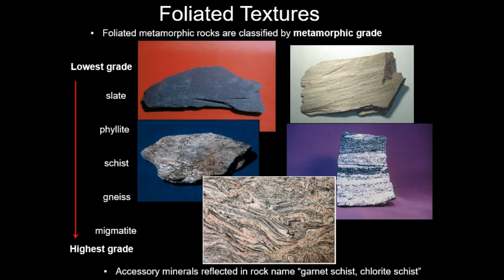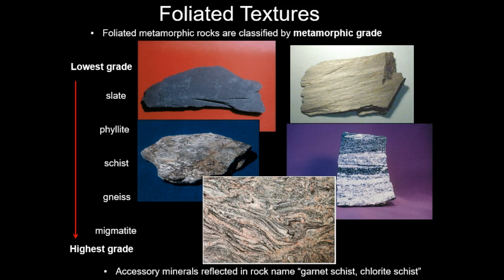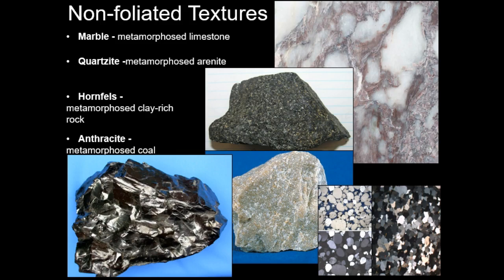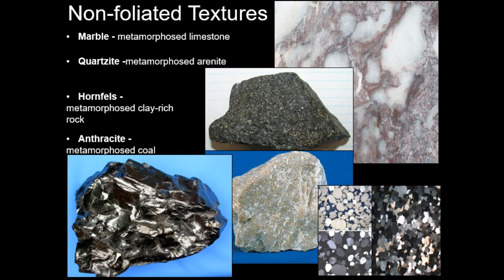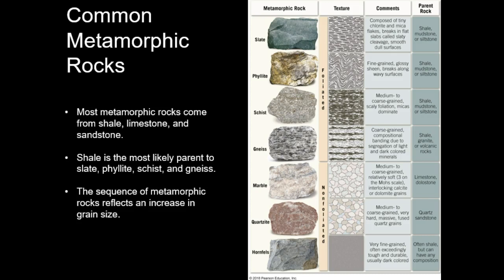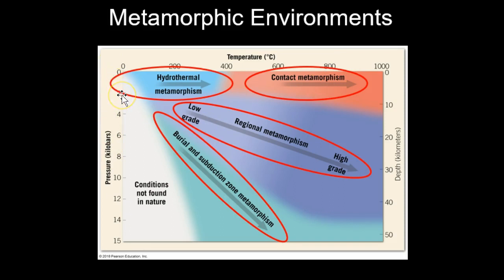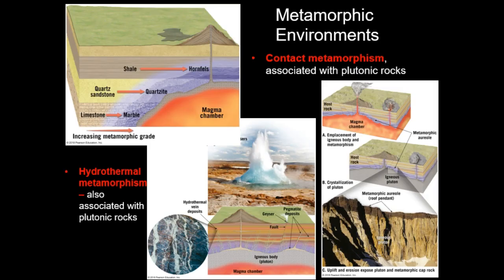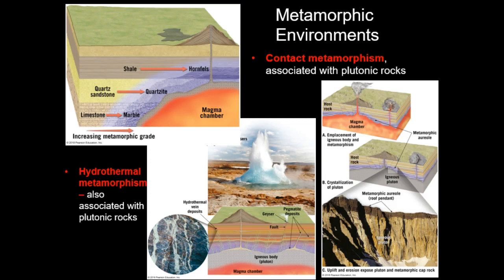Metamorphic Rocks - Ch.8 - 4